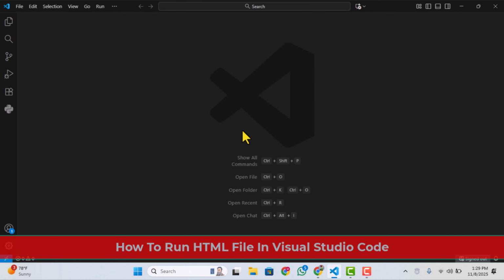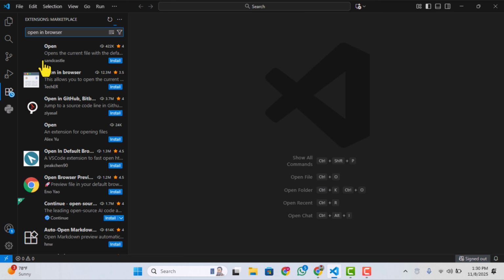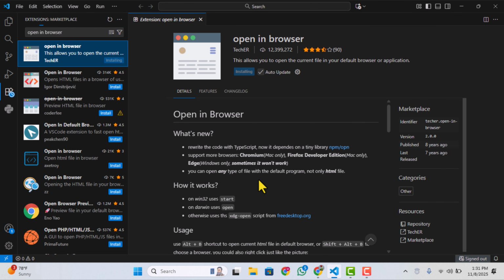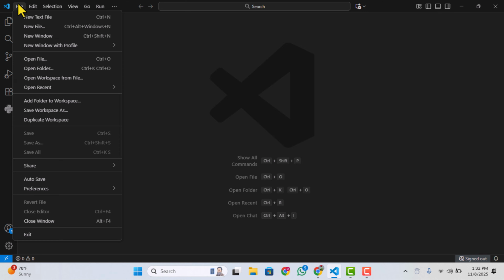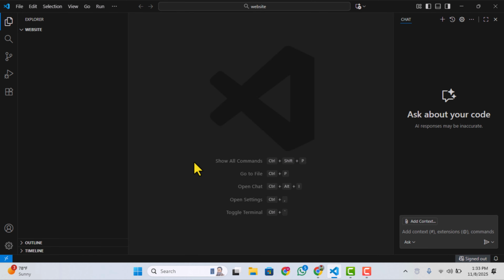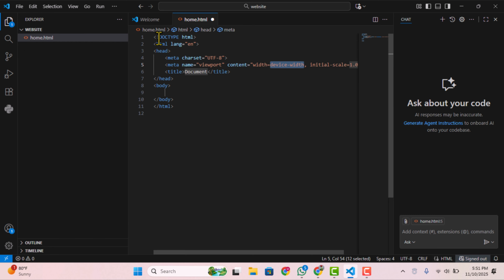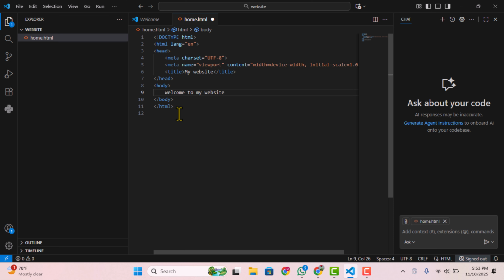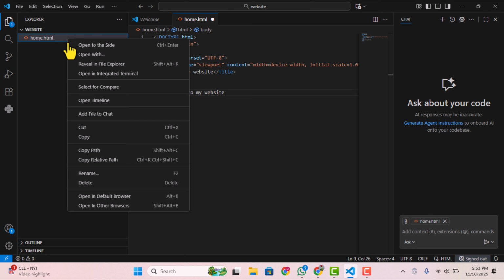How To Run HTML File In Visual Studio Code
Learn how to run HTML file in Visual Studio Code easily with live preview. This step-by-step tutorial shows how to open HTML in VS Code, use the Live Server extension, and view your webpage in the browser.